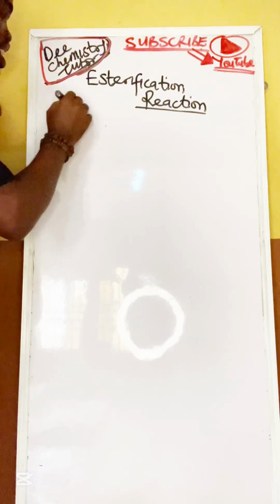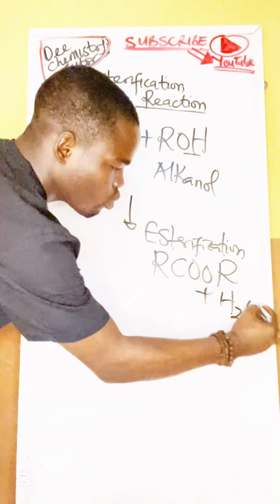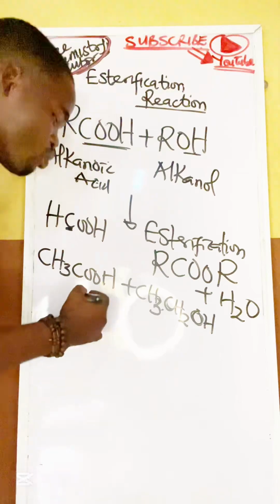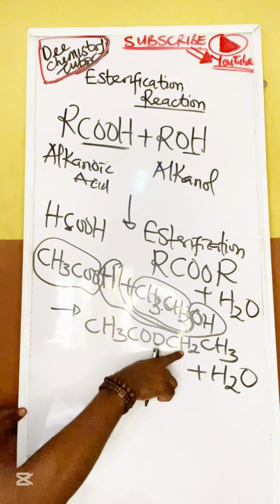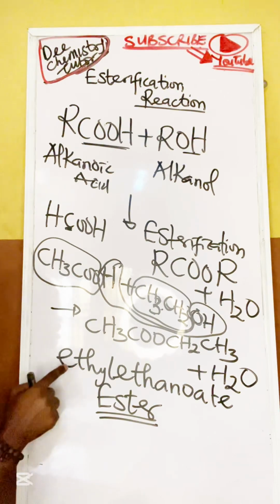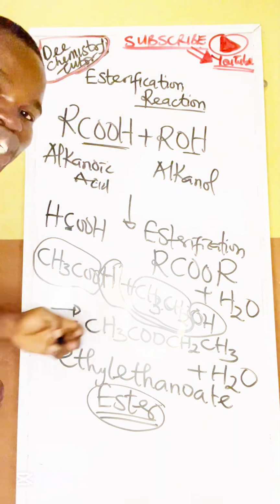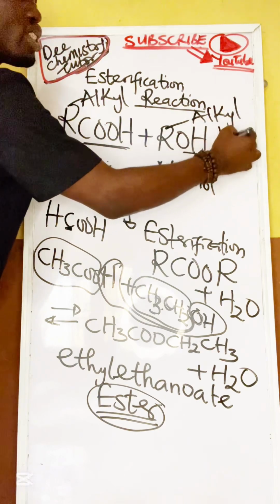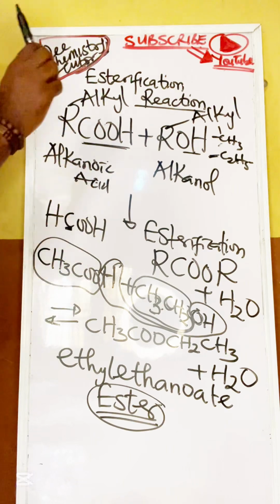2025 JAMB Organic Chemistry - ESTERIFICATION REACTION